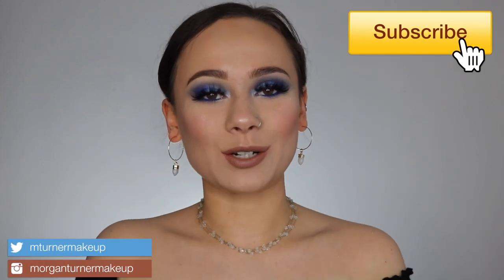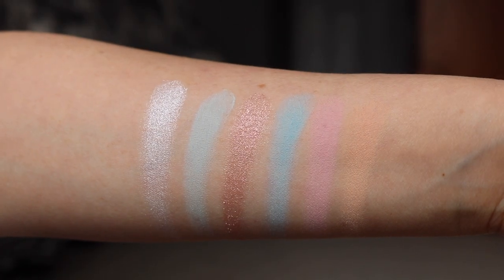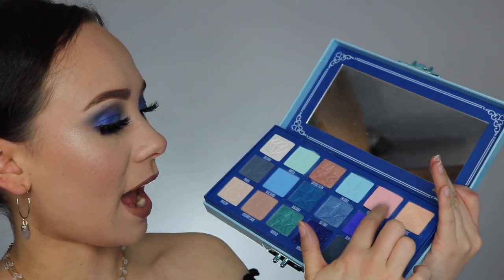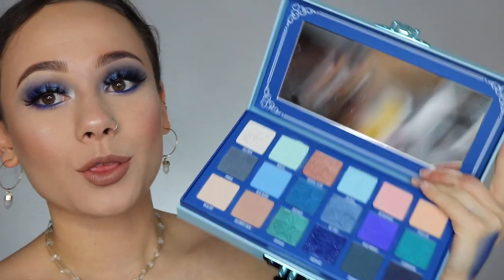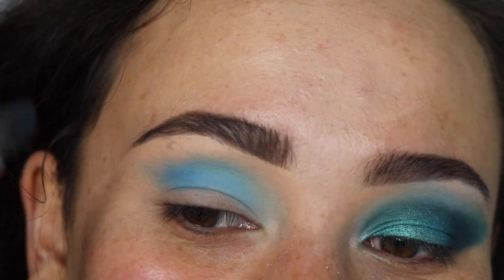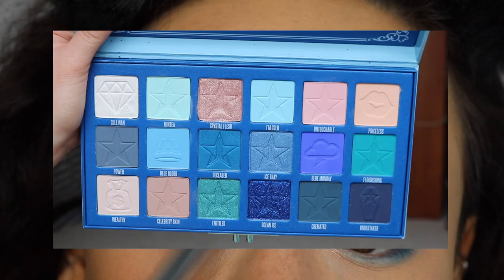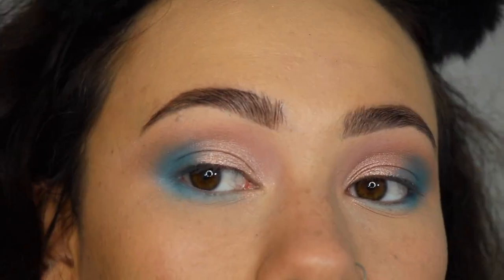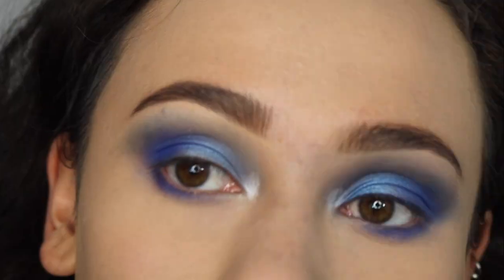Jeffree Star Cosmetics Blue Blood Palette | Review & 3 Tutorials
I caved and picked this palette up!! Since there are already so many videos up, I figure I would add a little extra and do 3 tutorials! I hope you guys enjoyed this video!

Look 1:
- Blue Blood Palette
-NYX Hydra Touch Primer
- Benefit Ka Brow (4)
- Cover FX Power Play Concealer (N Light 2)
- Coty Airspun Powder
- Burts Bees Blush in Toasted Cinnamon
- Maybelline Master Chrome (250)
- NYX Matte Liquid Liner
- Sephora Colorful Shadow & Liner (Let It Snow)
- Lilly Lashes in Miami
- Jeffree Star Cosmetics Liquid Lipstick in Posh Spice
- Jouer Frost Bite

Look 2:
-Blue Blood Palette
-Touch in Sol No Poreblem Primer
- Benefit Precisely, My Brow Pencil (4)
- Loreal Infallible Fresh Wear Foundation (430)
- NARS Soft Matte Concealer (2.5)
- Hourglass Translucent Veil Setting Powder
- Dior Nude Bronzer
- Milani Romantic Rose Blush
- Dior Nude Air Luminizer (Holo Pink)
- Pat McGrath Labs Perma Precision Liquid Eyeliner
- Sephora Colorful Shadow & Liner (Secret Boudoir)
- Lilly Lashes in MakeupbySamuel
- Jeffree Star Lipliner in Celebrity Skin
- Jeffree Star Lip Ammunition in Skin Tight
-NARS Full Vinyl Lip Lacquer in Santo Domingo

Look 3 (what I wore during review):
- Blue Blood Palette
- ABH Soft Brown Pomade
- Catrice HD Liquid Coverage Foundation (Sand Beige)
- Too Faced Born This Way Multi Use Concealer (Light Beige)
- Too Faced Born This Way Ethereal Setting Powder
- Maybelline City Bronzer (200)
- Sigma Blush in Cor De Rosa
-Dior Backstage Glow Face Palette
- Fenty Diamond Bomb
- Sephora Colorful Shadow & Liner (My Boyfriends Jeans)
-JonteBlu Lip Pencil in Spice